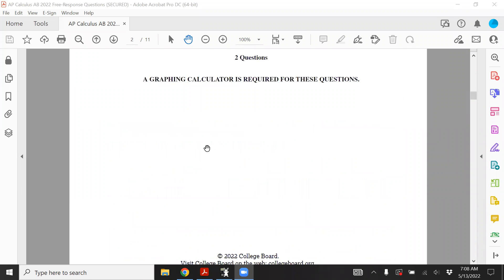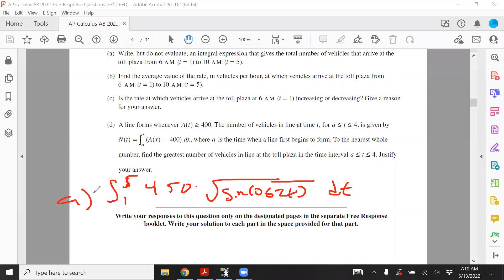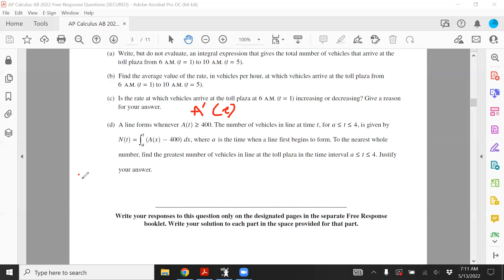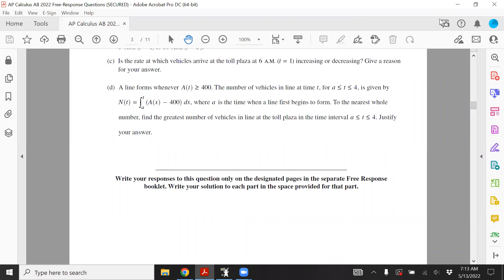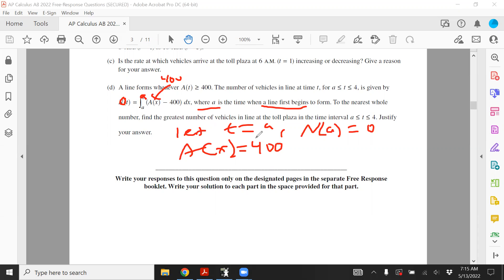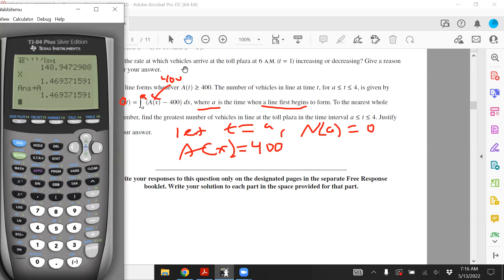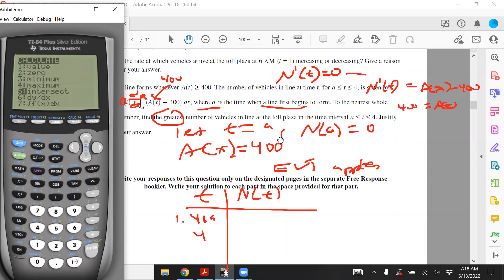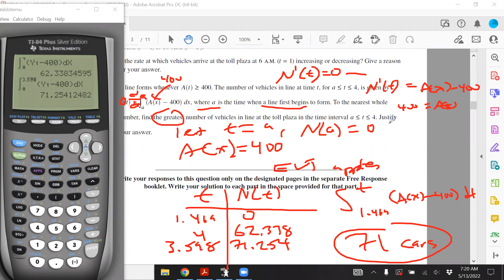AP Calculus AB FRQ #1 2022